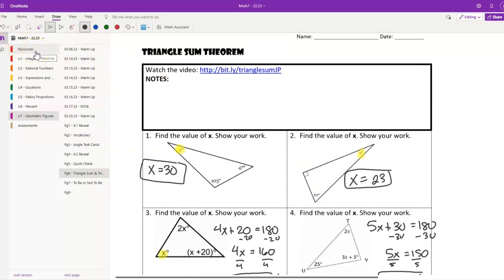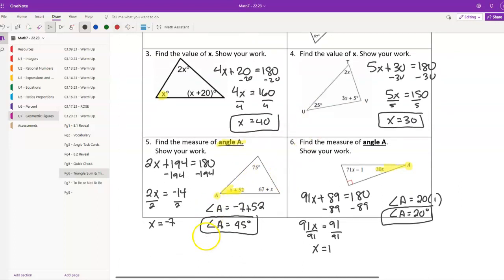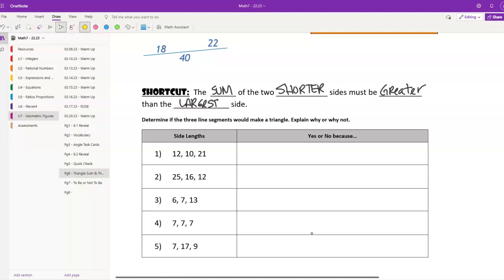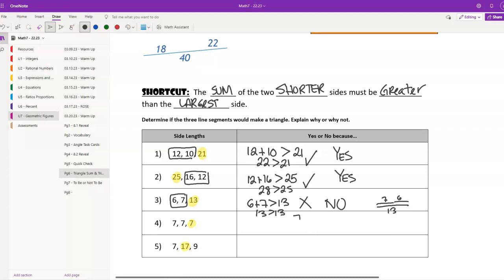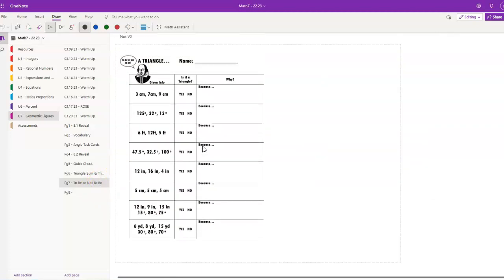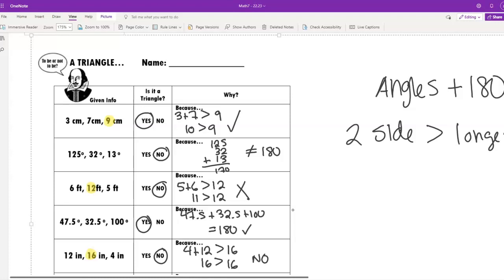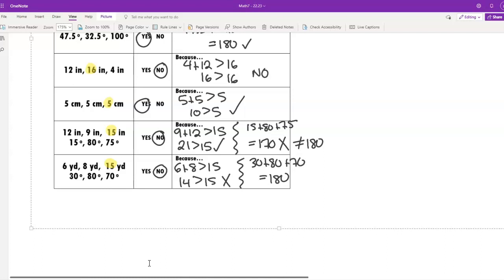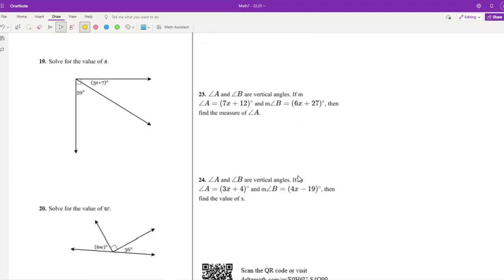Math 7 - Triangle Sum & Inequality REVIEW